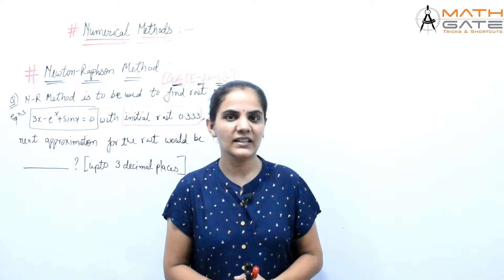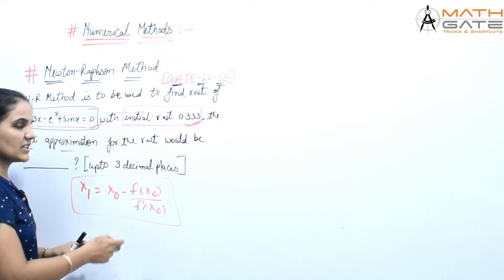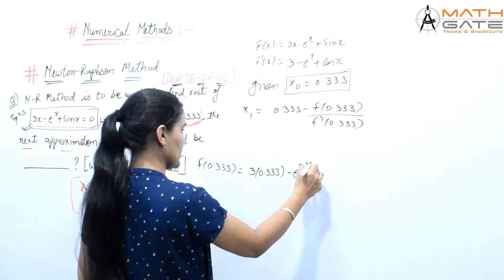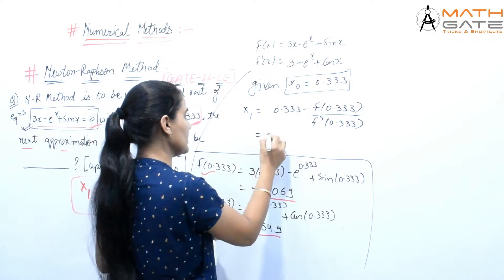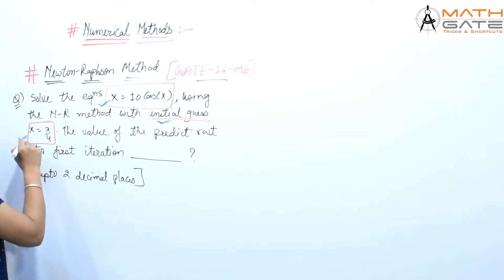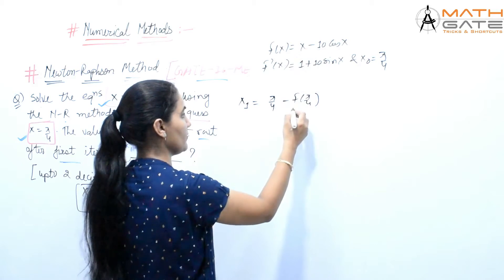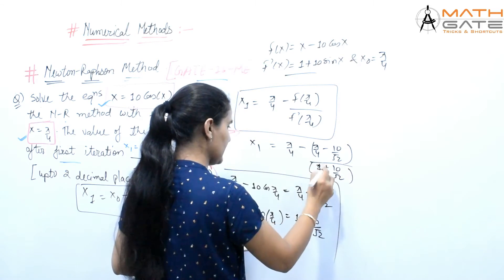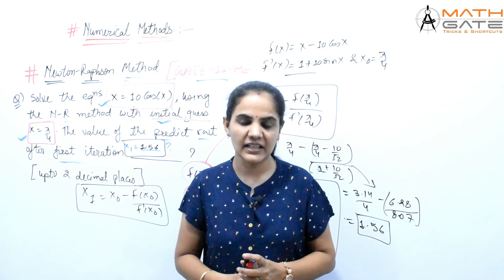Numerical Methods I Non-Linear Equation I Newton Raphson Method I Engineering Maths by Priyanka Mam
Welcome to MATH GATE…
Here you get Complete Course of Engineering Mathematics for GATE, PSUs & ESE Free of Cost. This Complete Course of Engineering Mathematics will not only helpful of Competitive exam but also helpful for your Semester Examinations and State PSUs Exam.
This is an Initiative for those who can’t afford coaching institute for GATE ESE & PSUs Exam Preparation.

To Support MATH GATE & To say Thanks for Free Content Please Share your honest experience everywhere…
Keep Learning…❤️
Keep Sharing…. ❤️